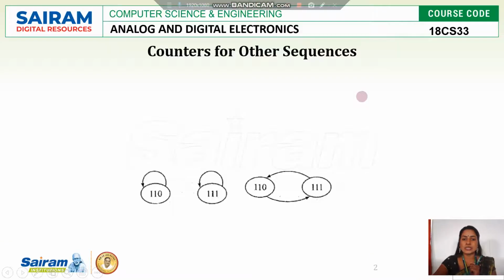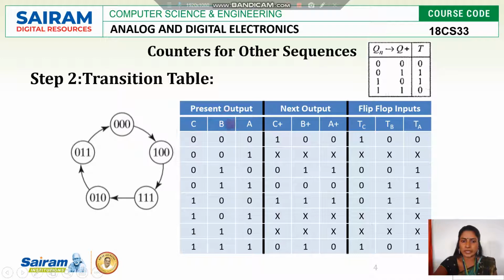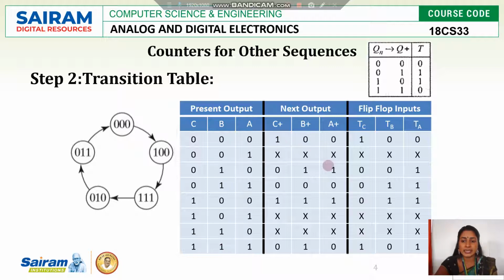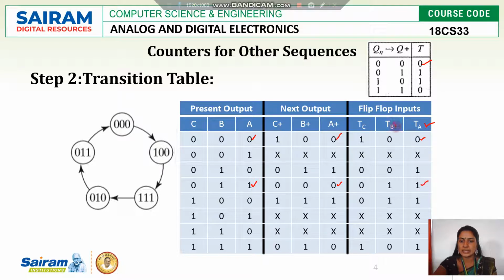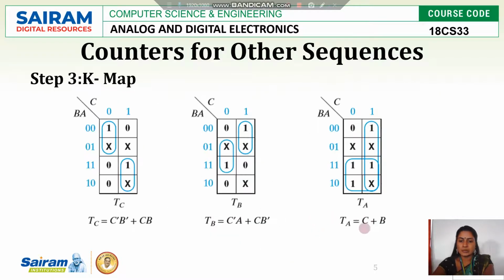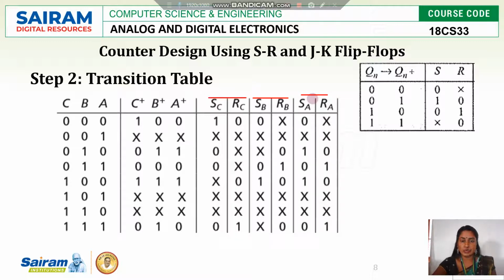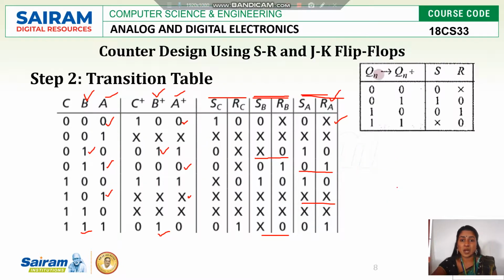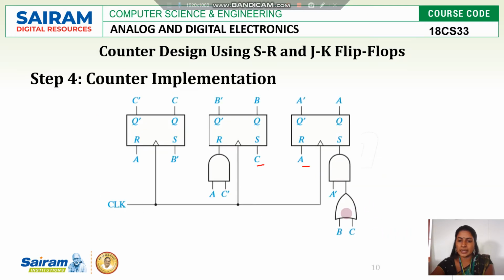Lecture Video_18CS33_Module 5_Counters for other sequence & Counter design using SR FF_Lorate shiny